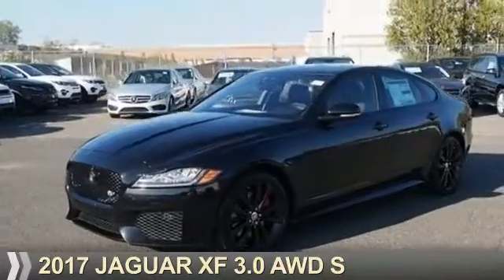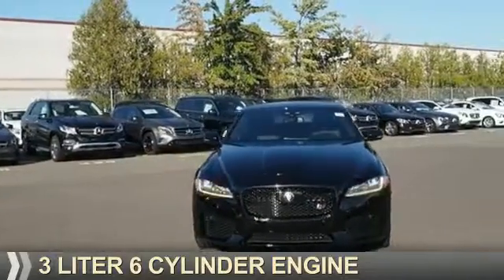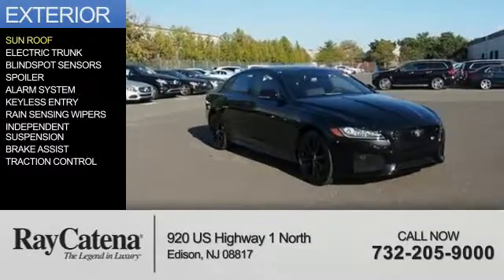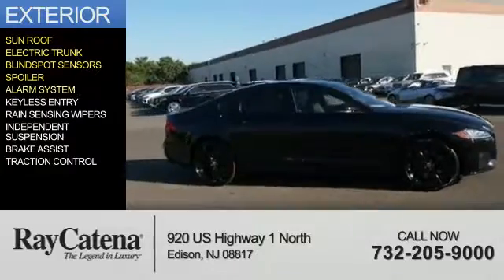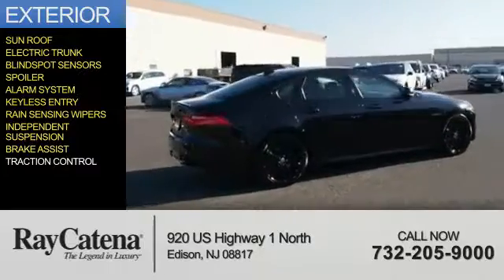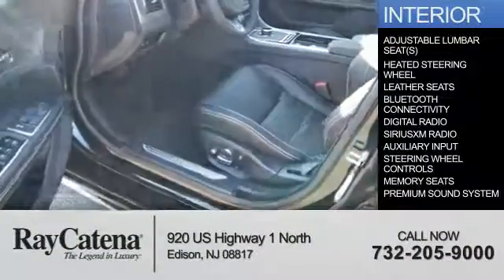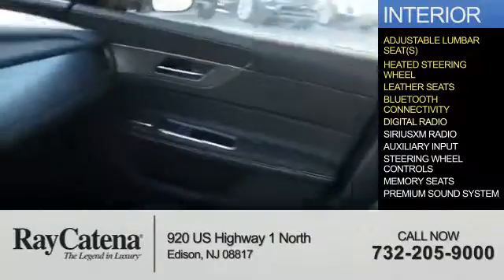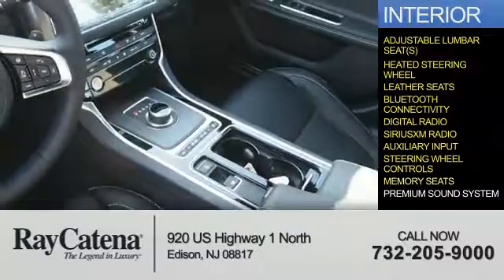2017 Jaguar XF J17113 - Edison NJ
Year: 2017
Make: Jaguar
Model: XF
Trim: 3.0 AWD S
Engine: 3.0 liter 6 Cylindercylinder AWD
Transmission: 8-Speed Automatic
Color:
Mileage: 0
Address:
VIN:SAJBM4BV4HCY31803